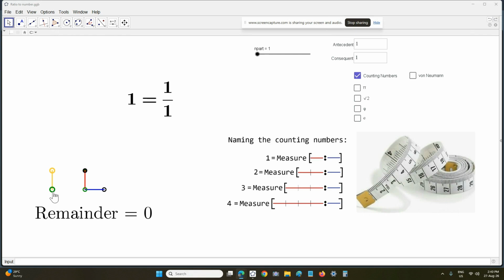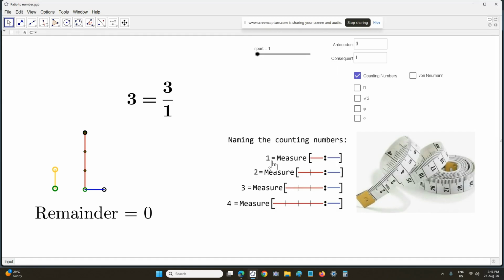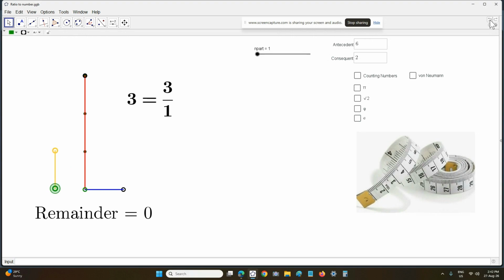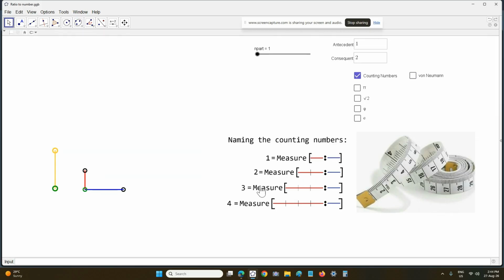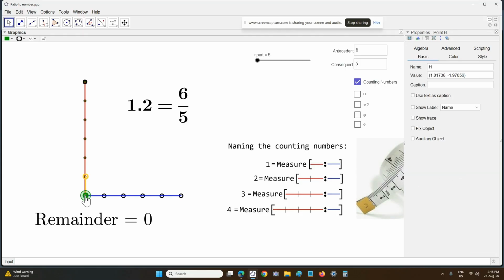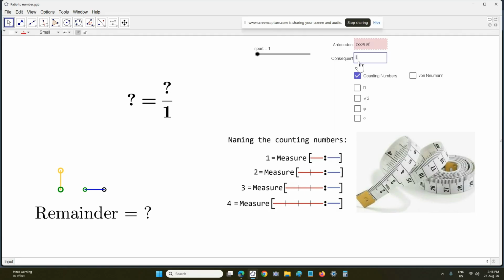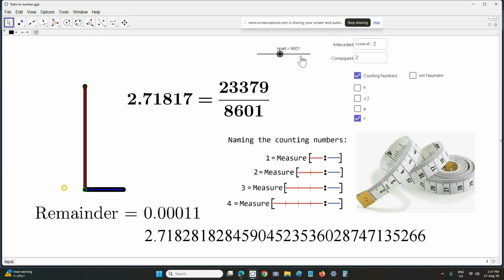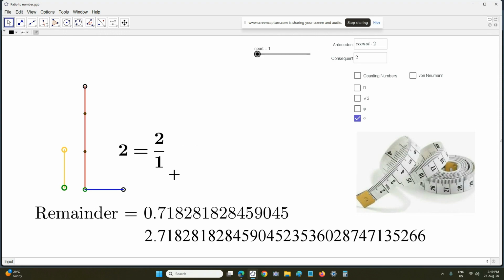Don't be fooled by von Neumann's fake derivation of numbers.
Number arises from ratio and measure, not drivel like set theory and internally inconsistent field axioms. The Bourbaki clowns took a sledgehammer to the brilliant Greek foundations because they were too stupid and too ignorant to figure out what the Greeks discovered.

The Greeks rightly rejected the concept of ZERO. Had they not rejected it, you wouldn't be able to do any of the following four basic operations of arithmetic, because they come from Georithmetic:

   p/q - r/s  = (ps - qr)/(qs)
   p/q -:- r/s = (ps)/(qr)
   p/q  x  r/s = (pr)/(qs)